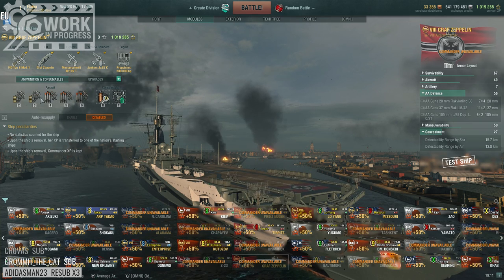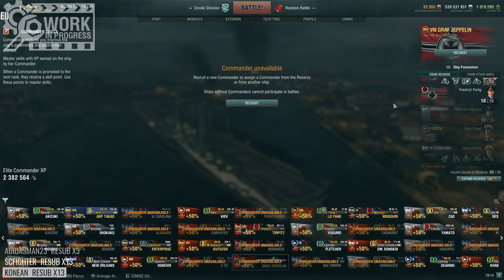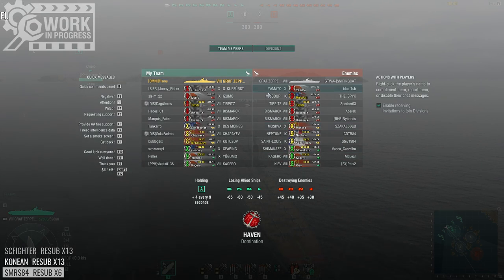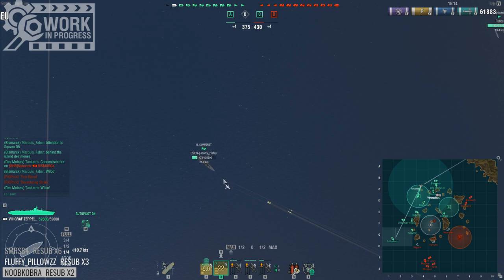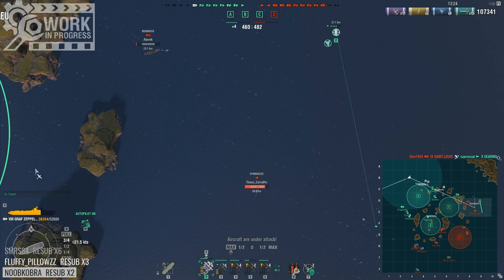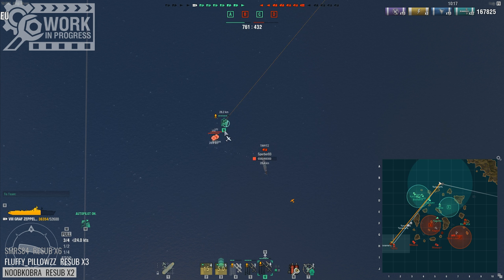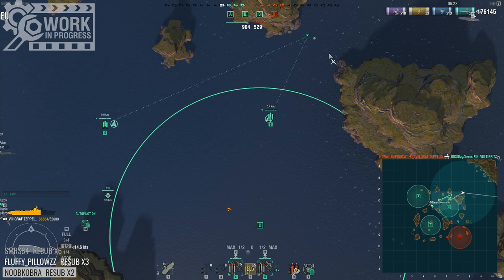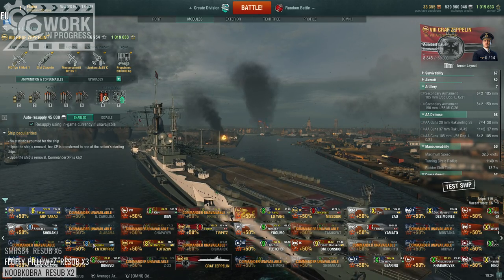Stream Highlight: Graf Zeppelin First Impressions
Taken from my stream today, my initial setup and testing of the new upcoming German T8 Carrier, the Graf Zeppelin. Version with stream chat can be found here;